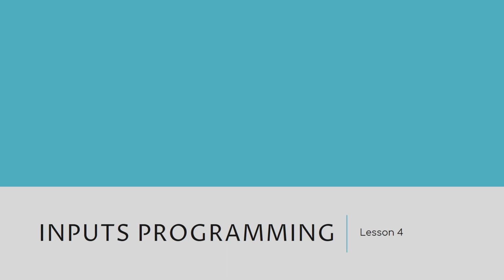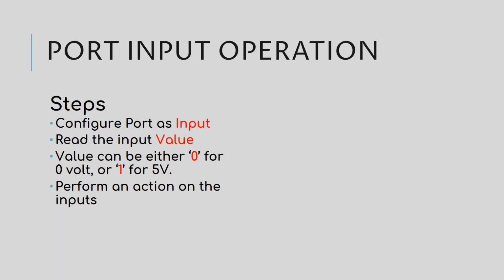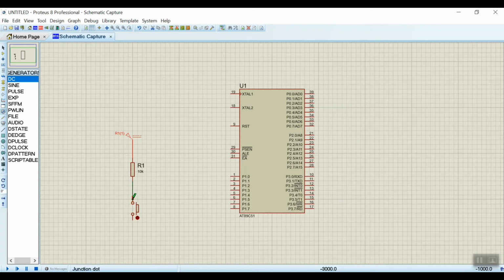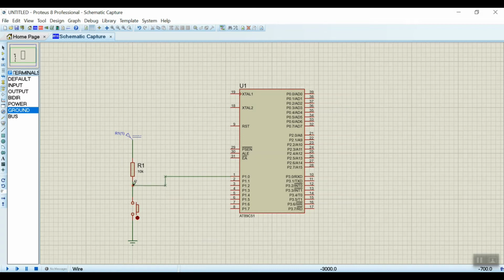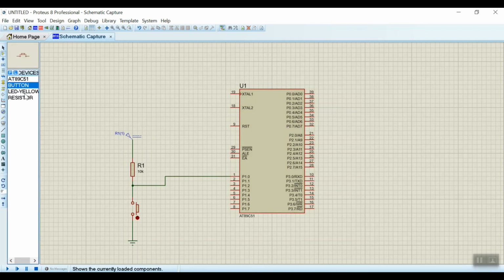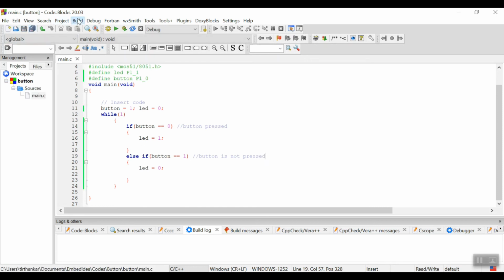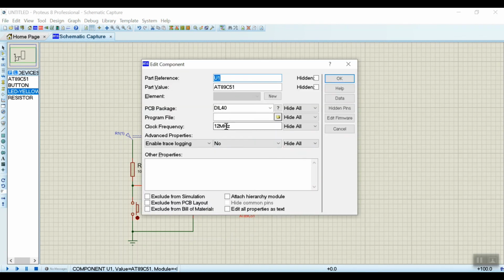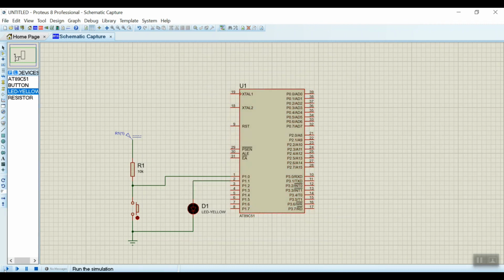Complete 8051 Tutorial Course for beginners | Lesson 4: Interfacing a Button with 8051 | C Code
Lesson 4: In this lesson, I will discuss the Input operations in 8051, How we can interface a button with 8051.

00:23 What's in Lesson 4
00:48 Steps to program the Input
1:26 Making the circuit in Proteus
5:05 Writing the Button Interfacing Code
7:55 Simulation and Test the logic
9:12 What's in Lesson 5

About the Course: This course is a no hardware simulation-based course for beginner-level learners. You don't need to purchase the kits, but you will learn a lot of things through simulation.

About me: After working for more than 10 years, I felt that there are no such good Microcontroller tutorials available on Youtube. From there, I started making Microcontroller courses on this channel. I am Tirthankar Chakraborty and I welcome you to this channel.

Put your queries in the comments. Also put your valuable feedback, so that I can improve.

Follow me in Quora and ask questions.